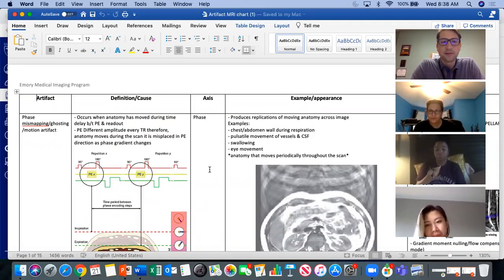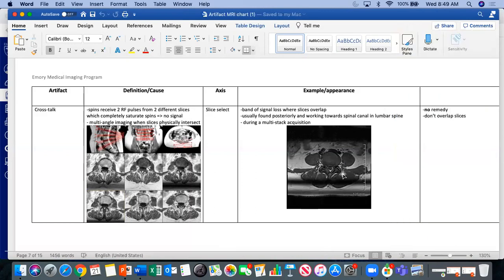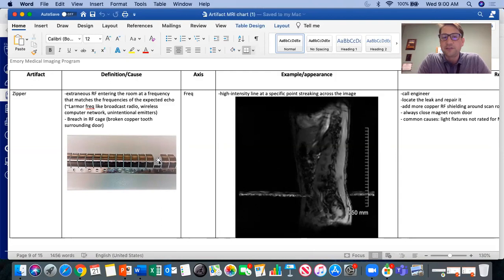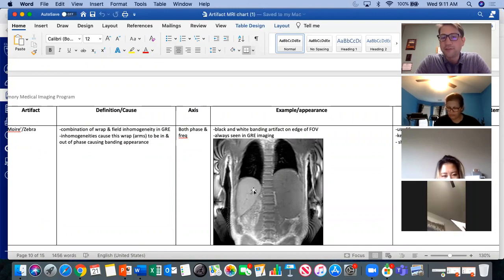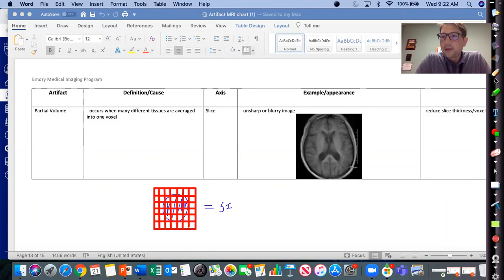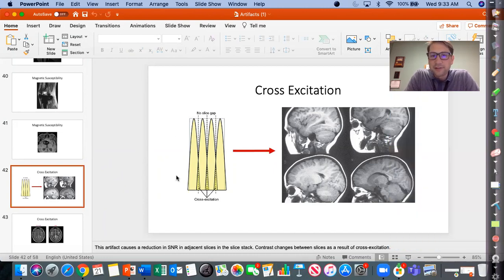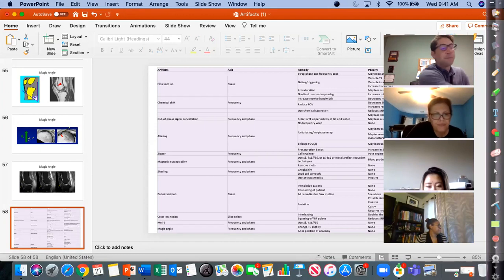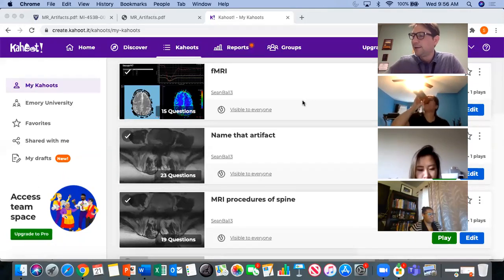Artifacts part II 10 21 20